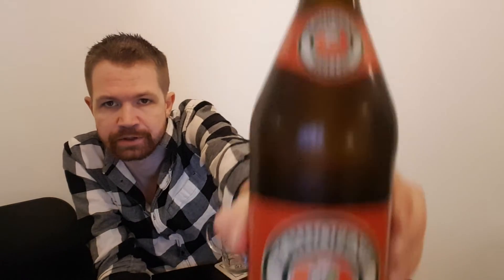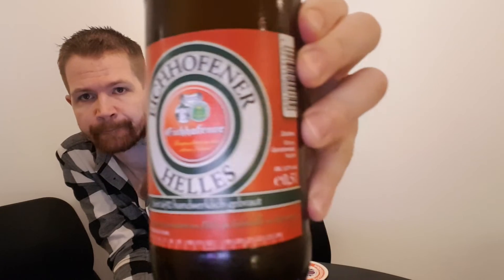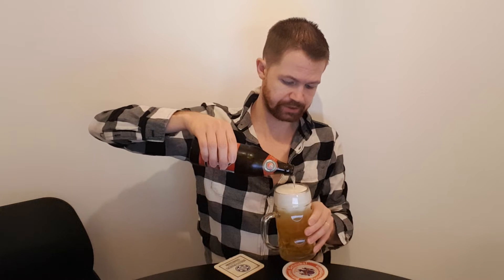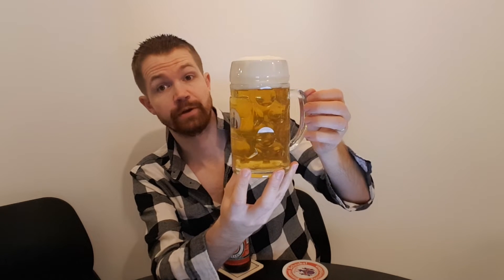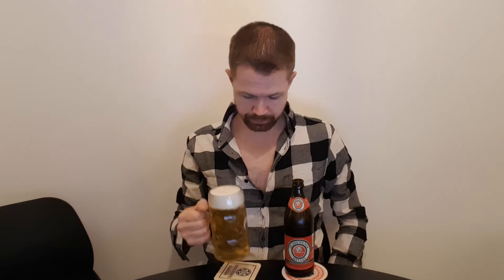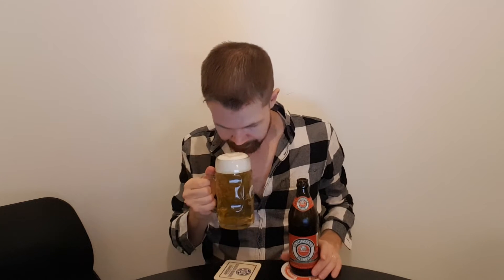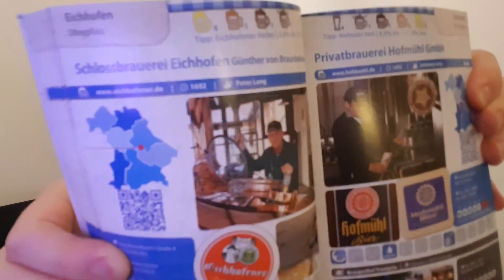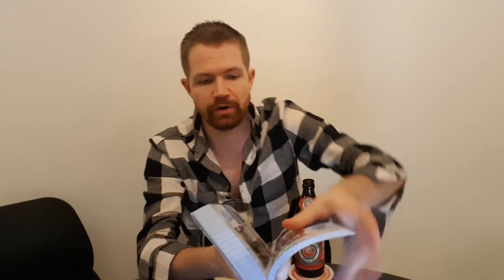Beer review #418 Schlossbrauerei Eichhofen Eichhofener Helles (Eichhofen, Oberpfalz) 🇩🇪